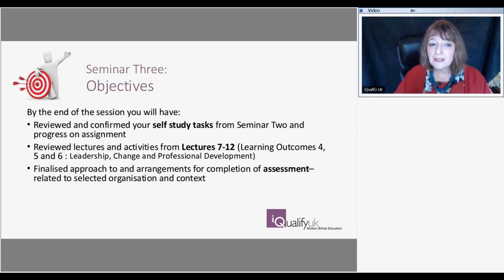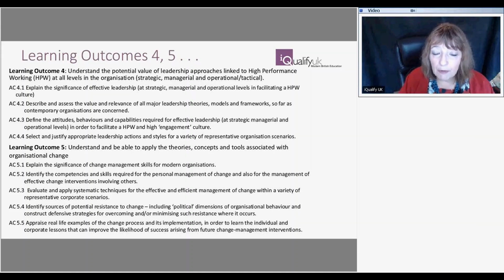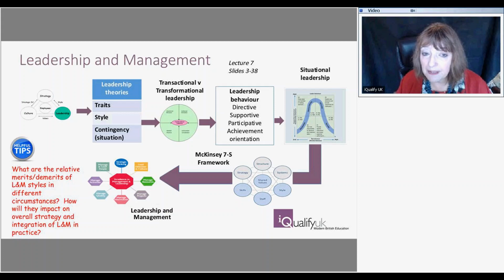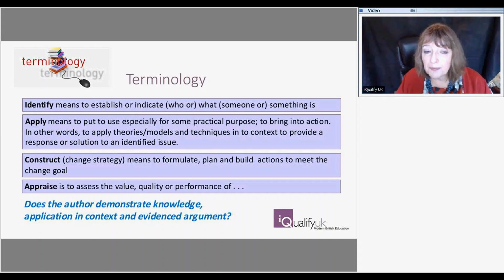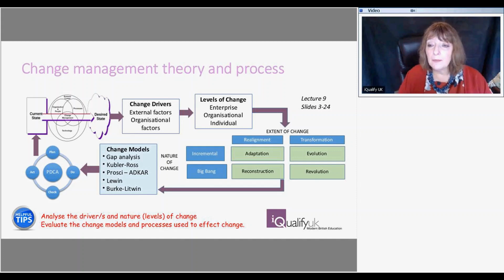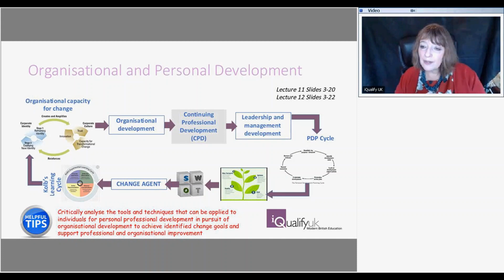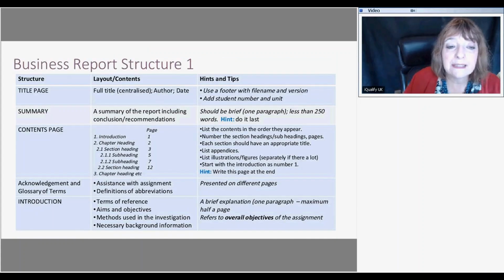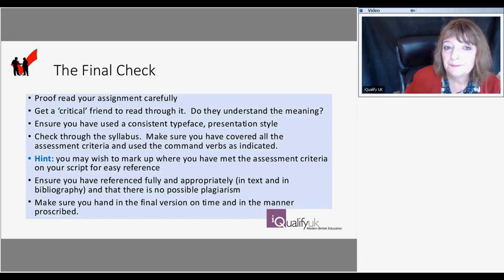Seminar 3 Learning Outcomes 4 to 6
Video lecture for iQualify UK students on the LRN Level 7 postgraduate Diploma in Business Management unit on Leadership, Change and People Management